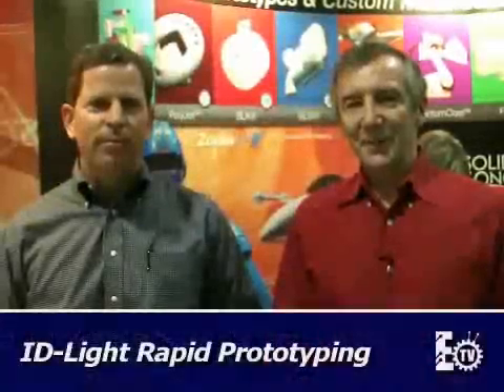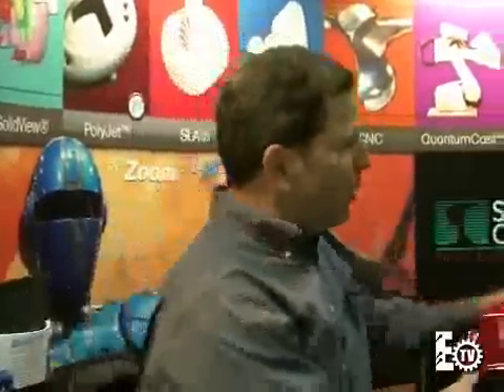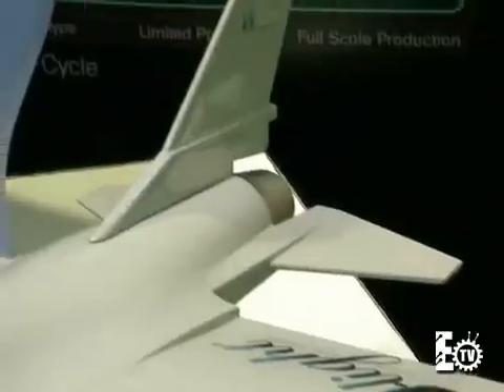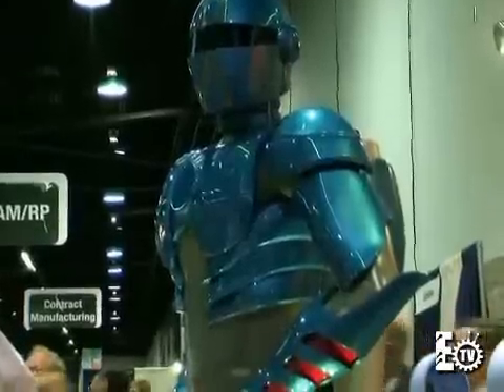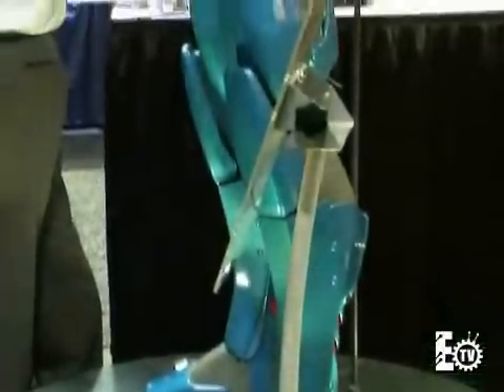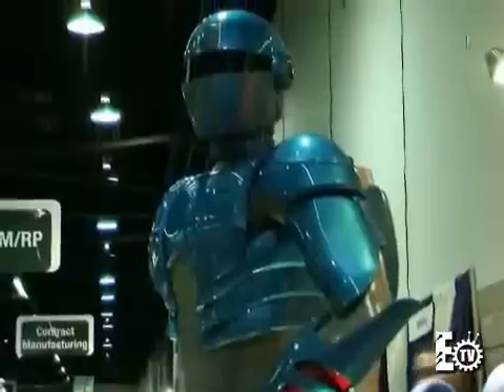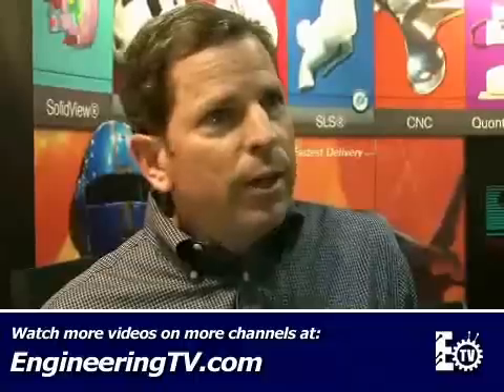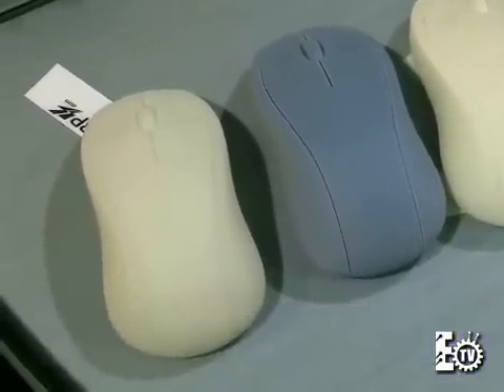Light-weight SLA Prototypes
Scot Thompson visits with Machine Design Magazine about ID-Light.

ID-Light™ is a trademarked technology only offered by Stratasys Direct Manufacturing; it stands for Industrial Design Light. This is a light weight SL product that is created with a proprietary laser scanning pattern such that a thin outer shell (about 0.030 to 0.040") is used to encase a drainable inner scaffolding-like matrix. ID-Light™ parts are significantly lighter, and build faster, than solid SL parts (from 1/5th to 1/12th depending on geometry).